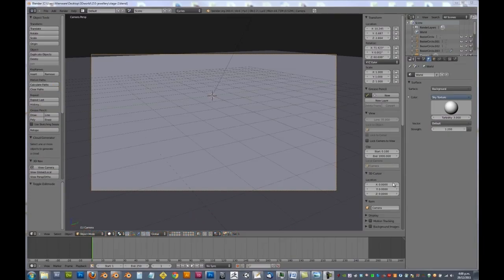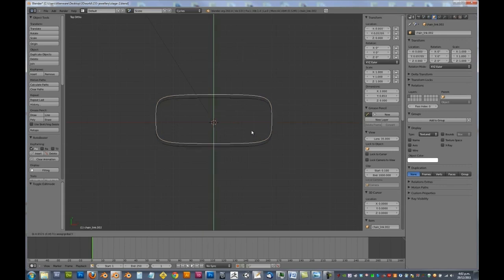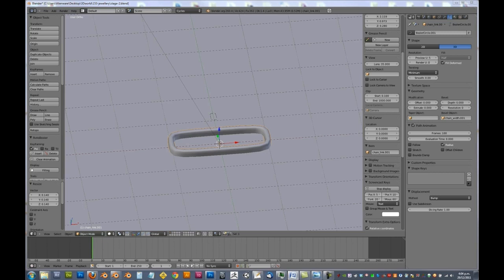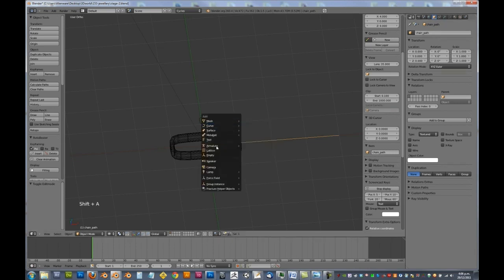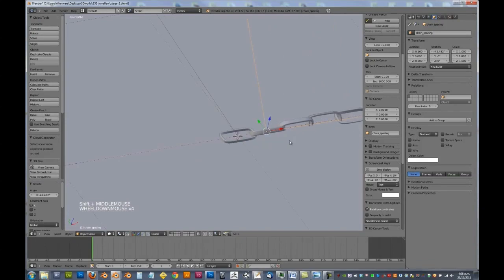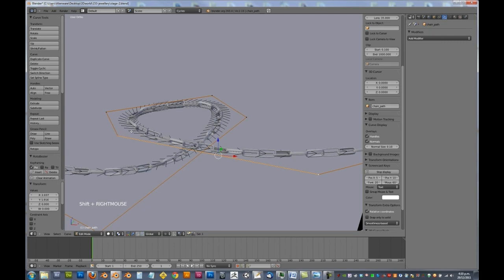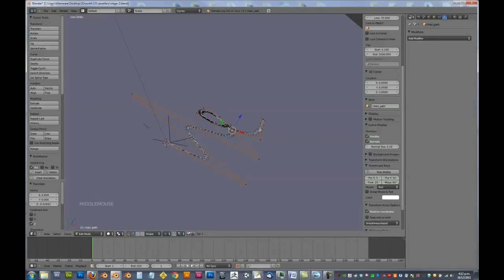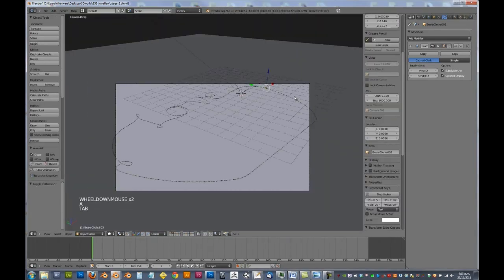(2 of 6) Create a photo-real render with Cycles in Blender